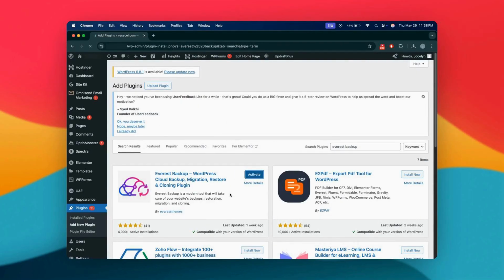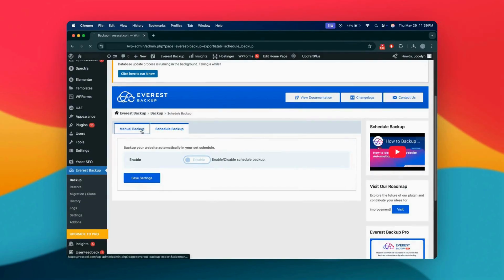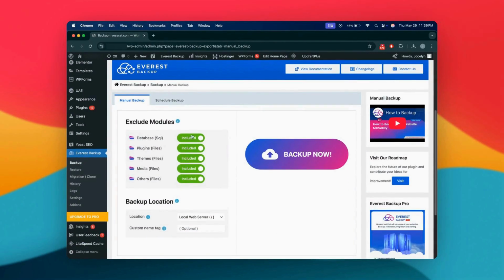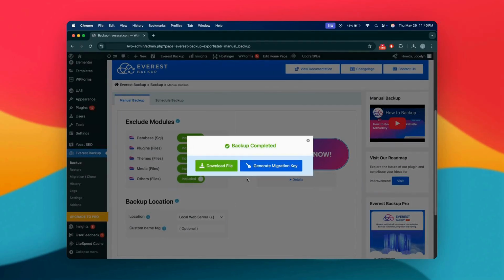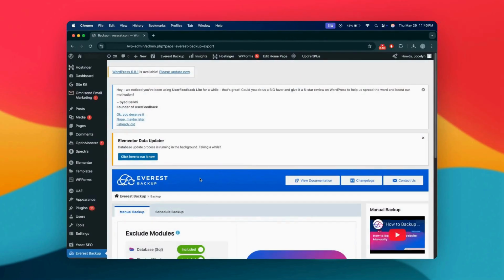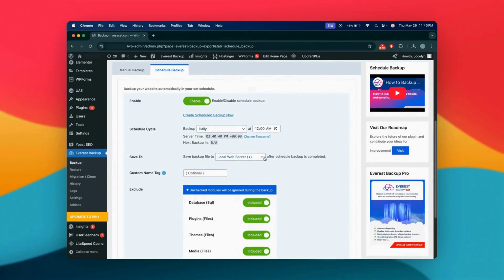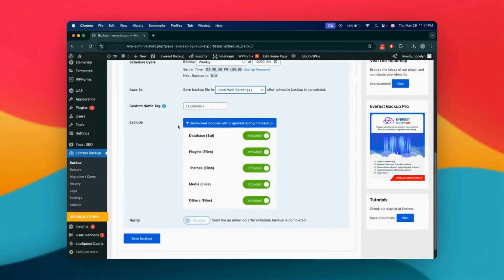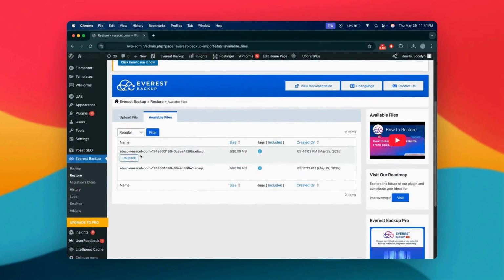How to Backup Your WordPress Site Using Everest Backup (Free Plugin Tutorial)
In this quick tutorial, we’ll show you how to back up your entire WordPress site in under 3 minutes using the Everest Backup plugin.

What you’ll learn in this video:
✅ Install and activate Everest Backup
✅ Create a manual backup (files + database)
✅ Download your backup file safely
✅ Set up automated scheduled backups
✅ Restore your site with a single click

⏱️ Timestamps:
00:10 – Install and activate the Everest Backup plugin
00:37 – Explore Manual Backup
01:03 – Backup location & Everest Pro features
01:18 – Download your backup file
01:31 – Restore from manual backup
01:44 – Setup Scheduled Backup
02:38 – Restore using scheduled backups